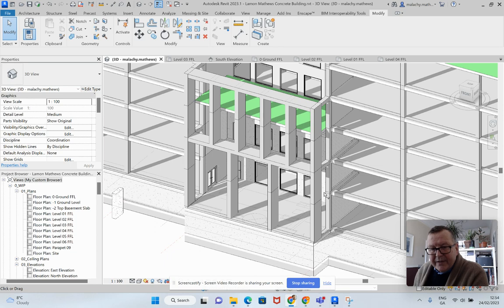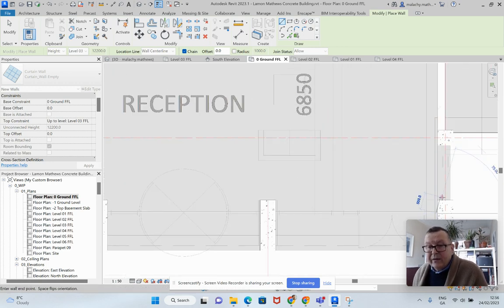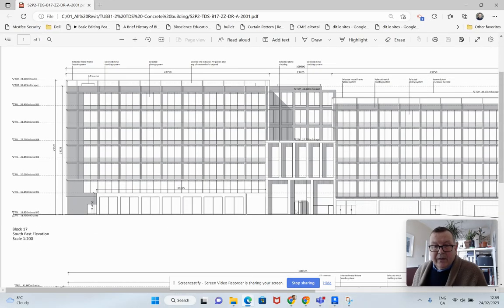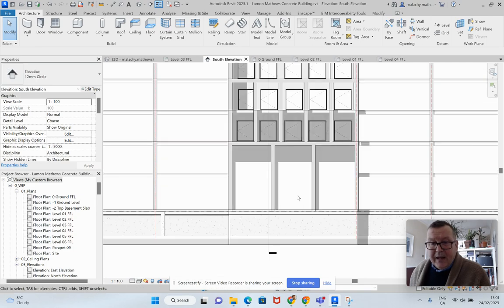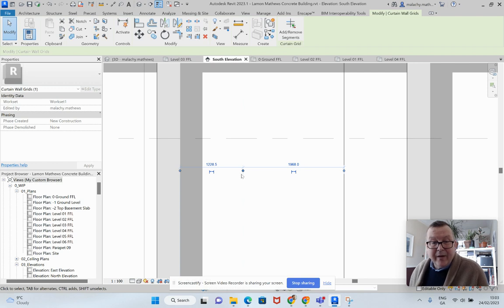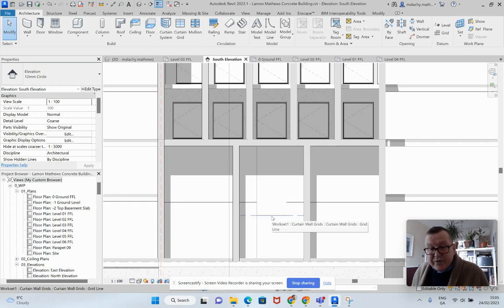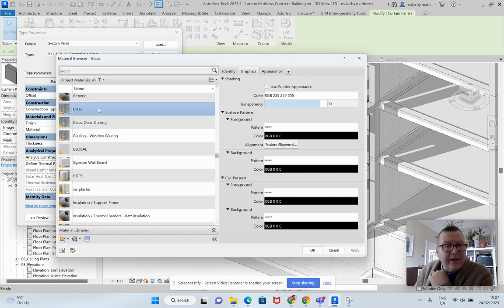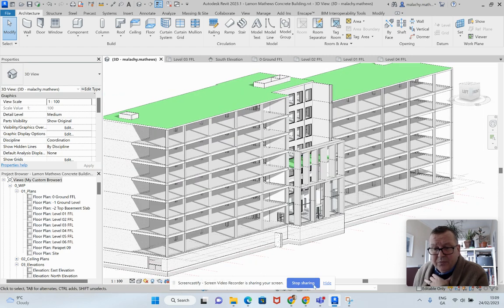TECH2200 Concrete Building Part 12 - Atrium Part 3